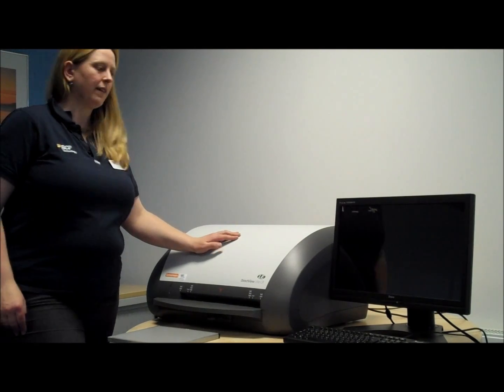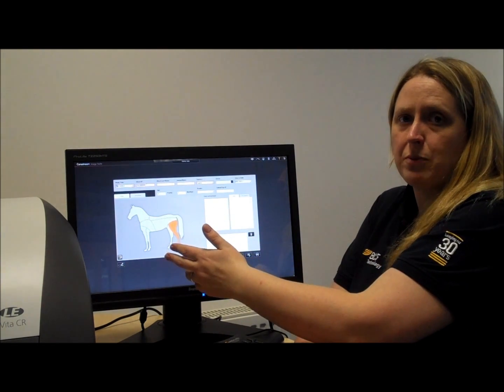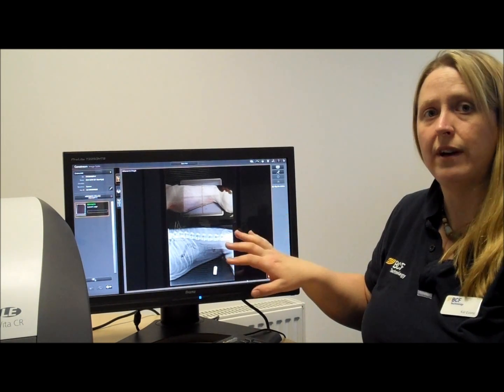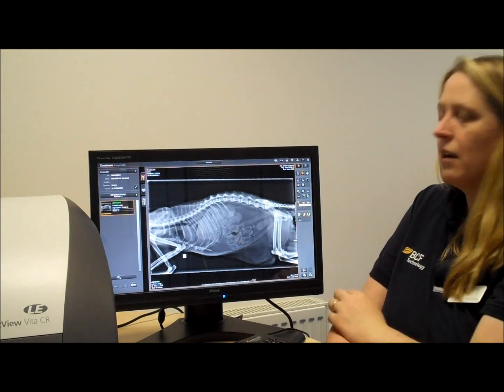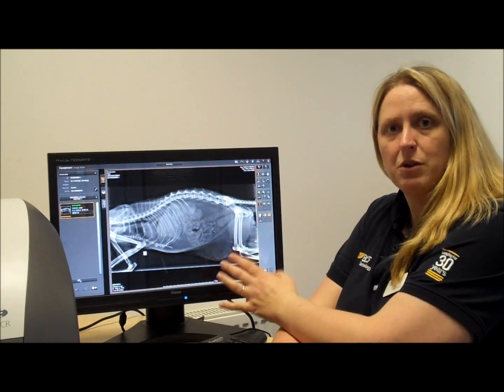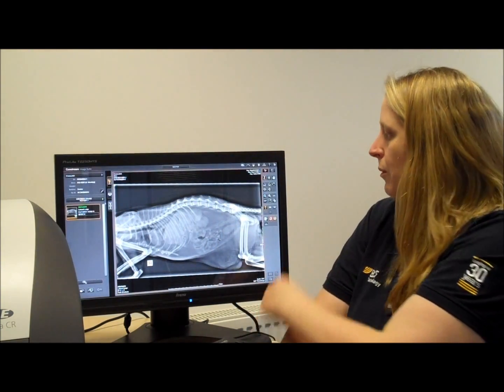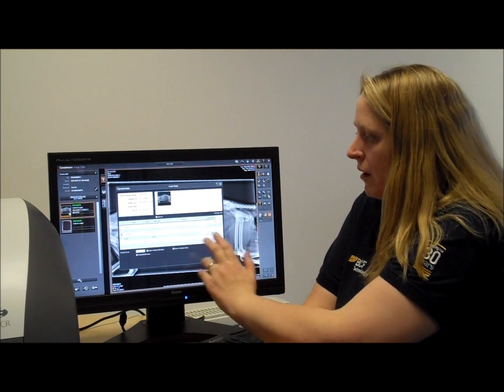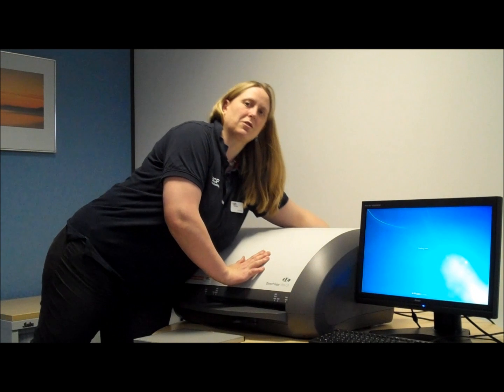Carestream Vita new Image Suite software - step by step instructional guide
IMV imaging's (formally BCF Technology) qualified Radiographer Kat Evans takes you a step by step instructional guide for the new Carestream Vita Image Suite CR X-ray system released in January 2013.

This video is aimed at veterinary practices and takes you through all the steps for operating the Vita, demonstrating just how easy it is to use. From switching on the machine to logging in, processing an image, editing images, saving images to disk and many other functions.

For more information on the Carestream Vita, please contact IMV imaging on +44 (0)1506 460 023 Join us on Facebook at Facebook.com/IMVimaging.